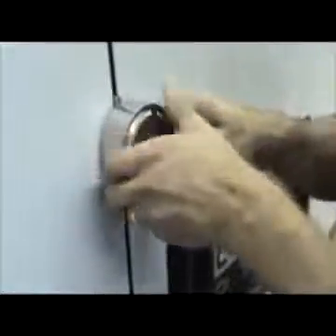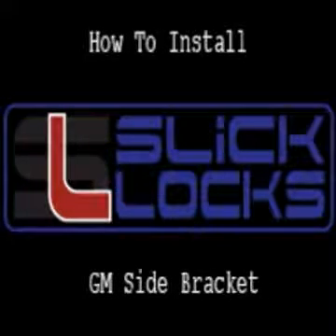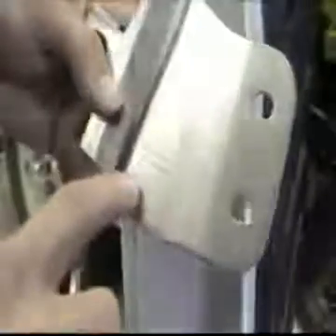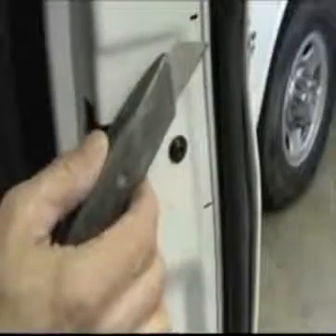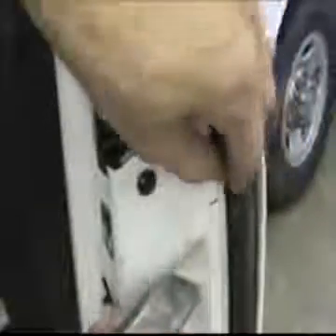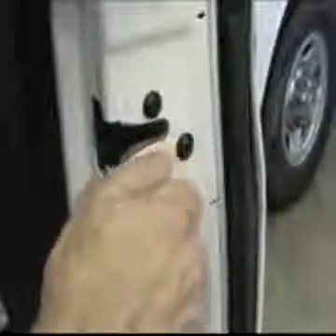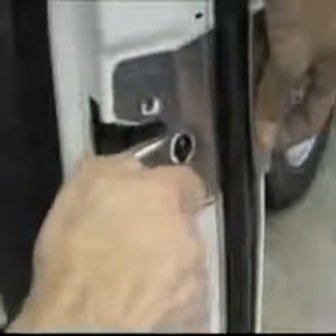GM GMC Van Hinged Door Installation Instructions [Slick Locks]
This video contains installation instructions for GMC vans with hinged doors